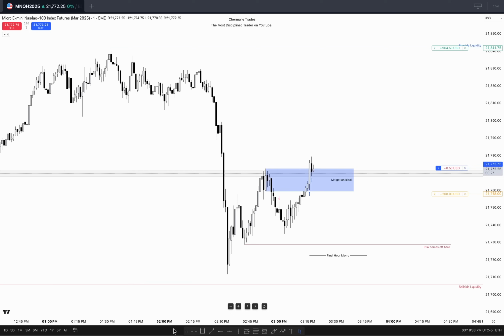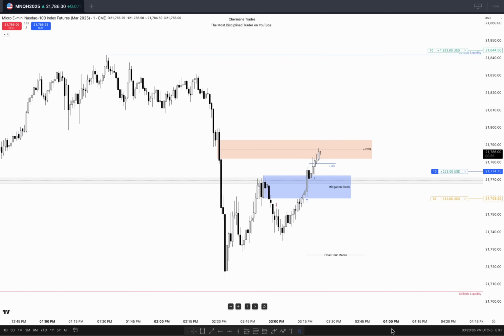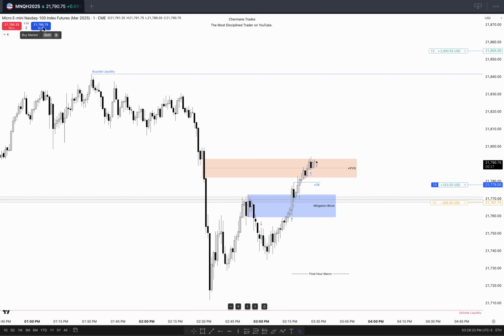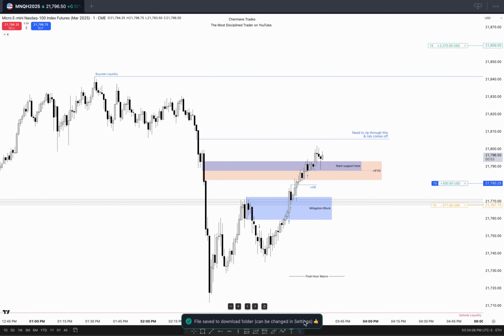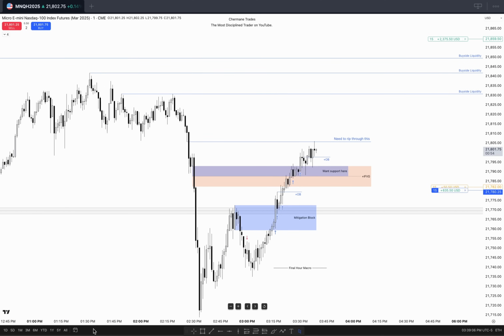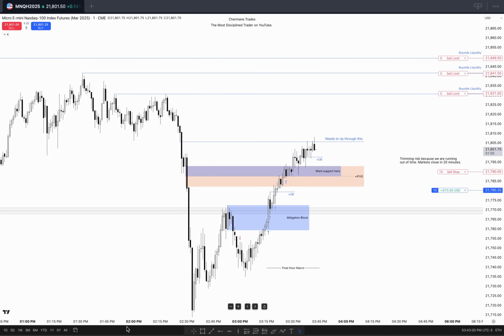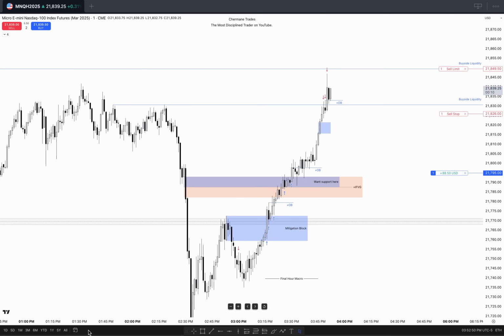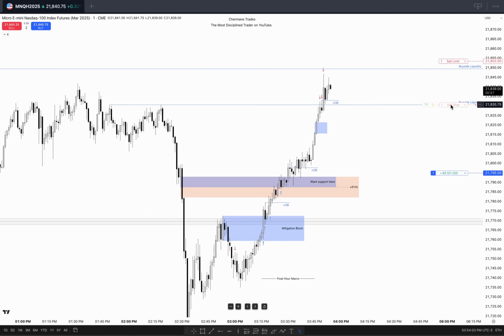MNQ Live Trade Walkthrough \ Final Hour Macro, Pyramid Entries, & Recovering Losses \ ICT CONCEPTS